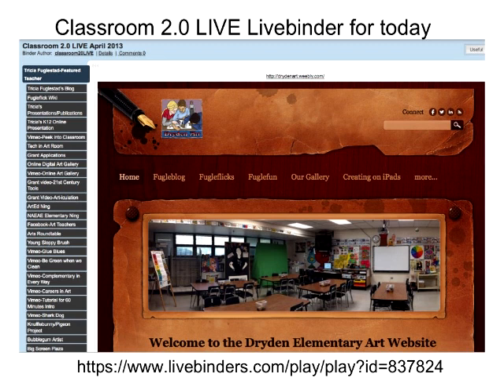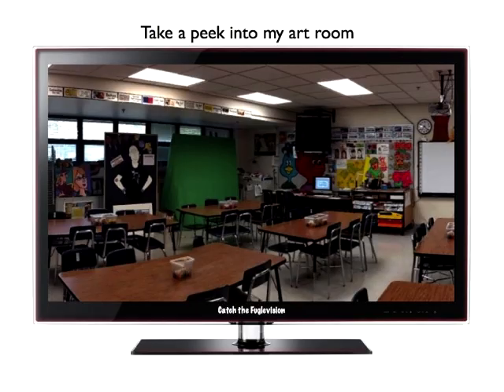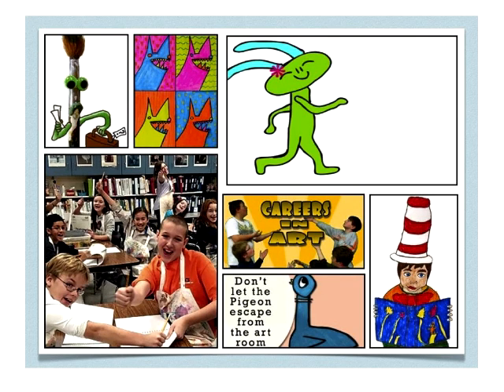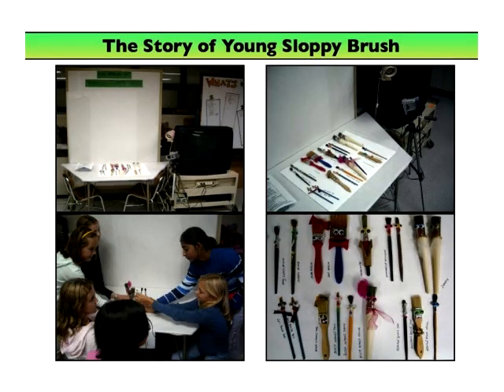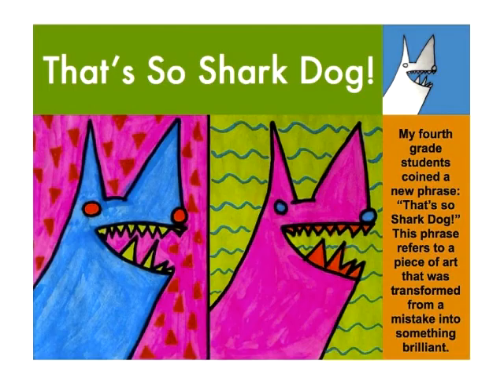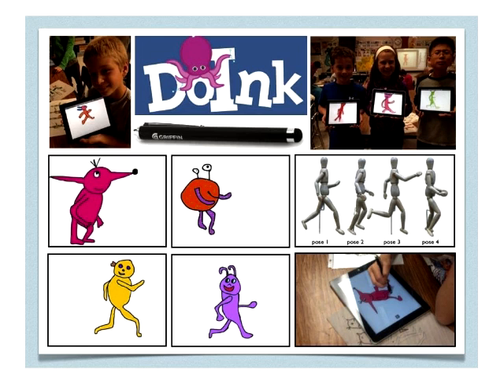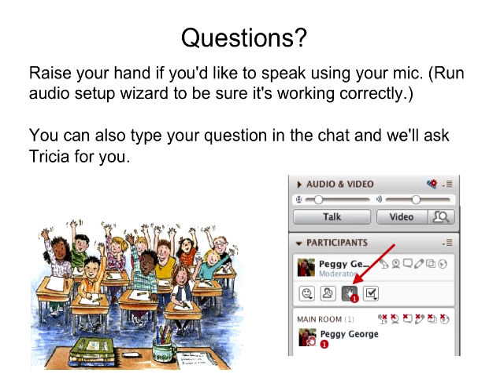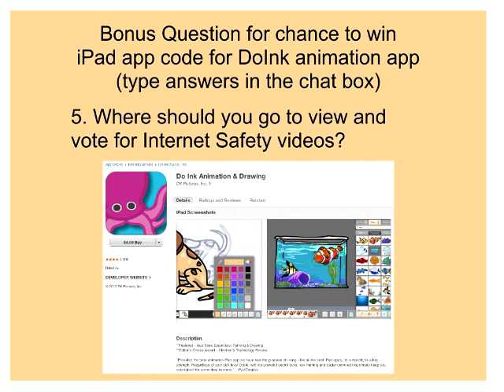TriciaFuglestad-Featured Teacher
Classroom 2.0 LIVE webinar with Featured Teacher, Tricia Fuglestad: Art and Technology. April 27, 2013. Tricia shared how she uses technology to connect and engage her art students. Tricia Fuglestad, NBCT 07 is the K-5 art teacher at Dryden Elementary School in Arlington Heights, IL. She is the NAEA Western Region Elementary Art Teacher of the Year 2013, was honored with a Teacher of Distinction Title from the Golden Apple Foundation in 2012, named 2011 Illinois Art Teacher of the Year, and was one of 10 nation-wide to receive the 2010 PBS Teachers Innovation Awards. Learn more on the Fugleflicks wiki.